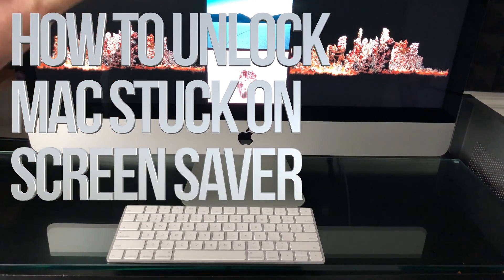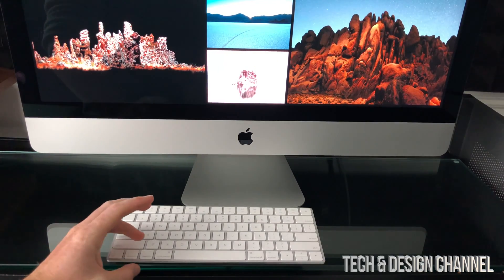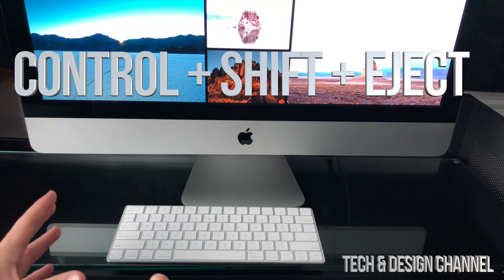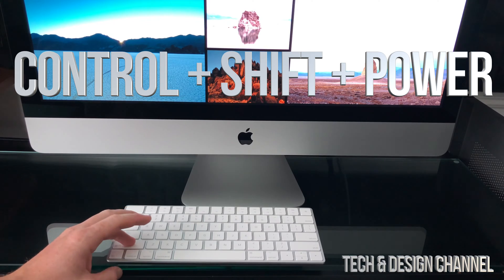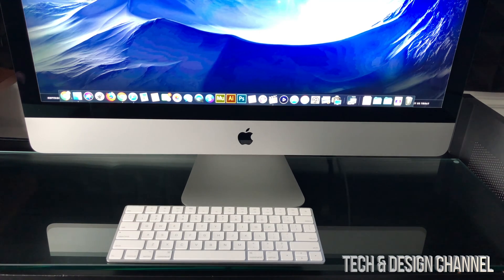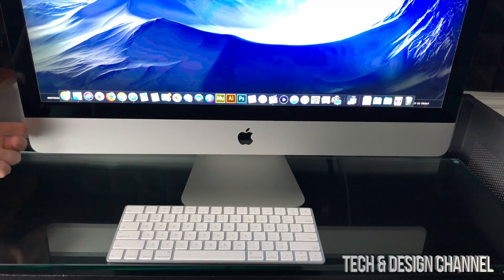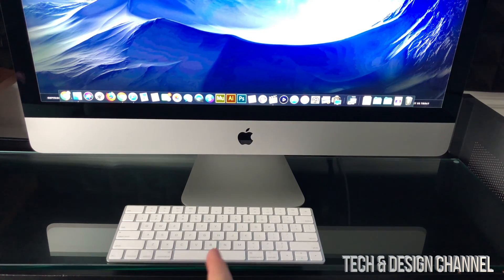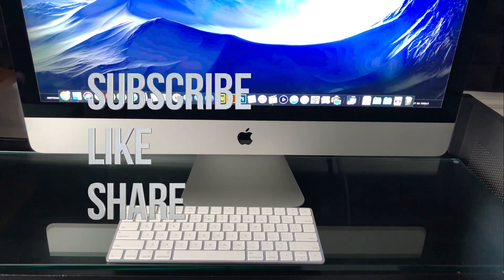How to unlock Mac stuck on Screen Saver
Screen Saver stuck - how to fix on MacBook, iMac, Mac mini, Mac Pro